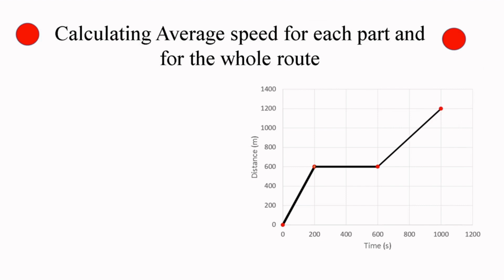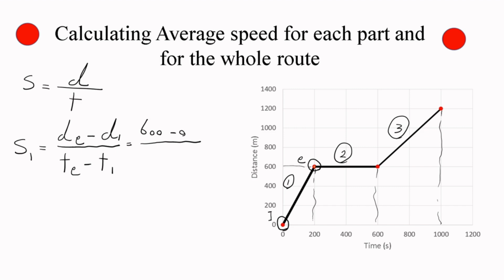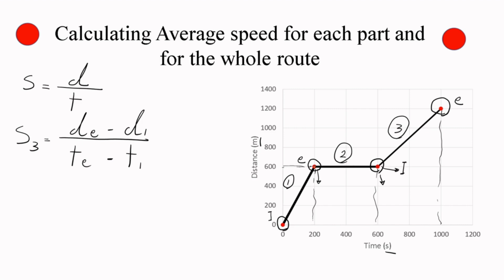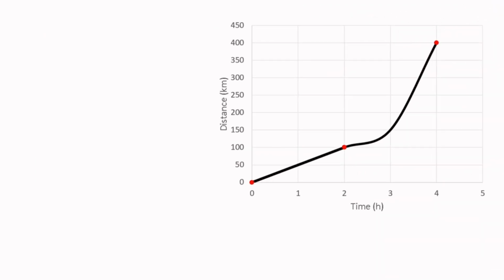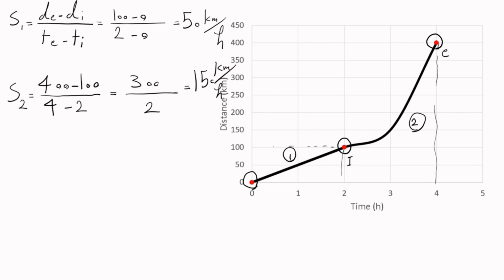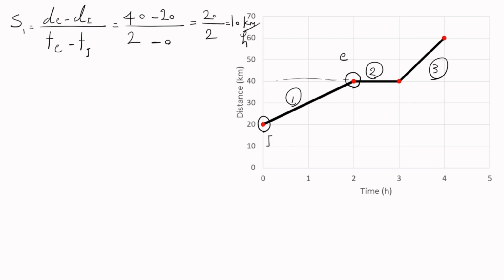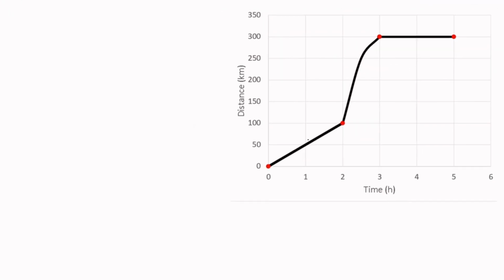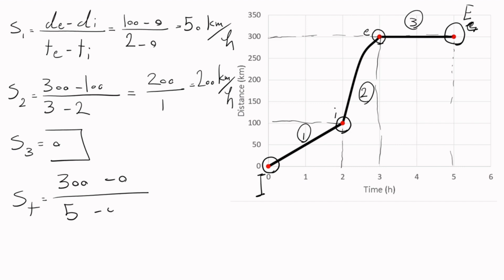Master Average Speed from a Distance-Time Graph (Step-by-Step)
📊 How to Calculate Average Speed from ANY Distance-Time Graph

Struggling to find the average speed when the graph is curved or has complicated shapes? This video is your ultimate guide! We break down the simple rule that works for every type of distance-time graph—whether it's a straight line, a curve, or a zig-zag. You'll learn that you only need the coordinates of the starting and ending points to solve it every time!

In this tutorial, you’ll learn:
✅ The one formula for average speed that works for ALL graphs.
✅ How to find average speed from a simple straight-line graph.
✅ How to handle curved graphs by focusing only on the total journey.
✅ To solve multiple examples, from easy to challenging.

📚 Perfect for: Grade 8 students learning about motion, speed, and graphing in their science or math class.

CHAPTERS / TIMESTAMPS:
00:00 - Introduction
00:24 - Educational Examples (Linear and Curved Graphs)
14:15 - Your Homework Challenge!

💡 Pro Tip: Remember the golden rule: Average Speed = Total Distance Traveled / Total Time Taken.